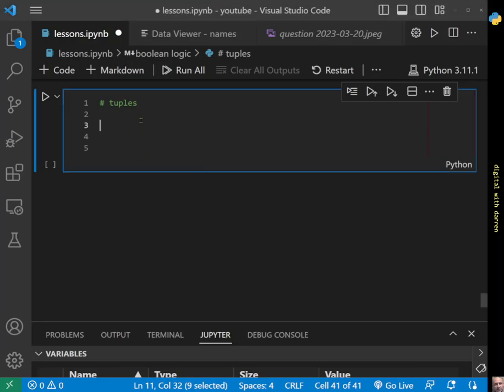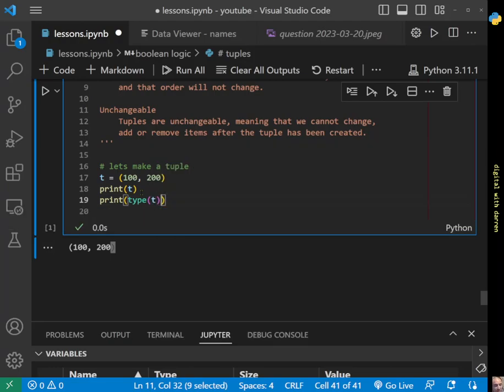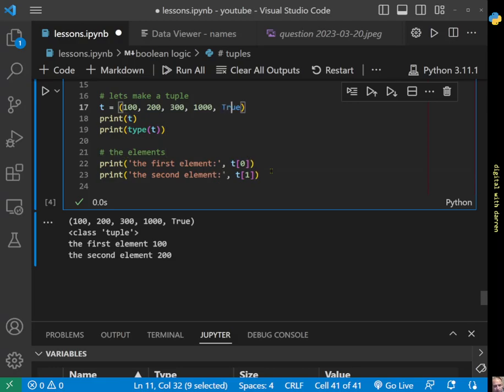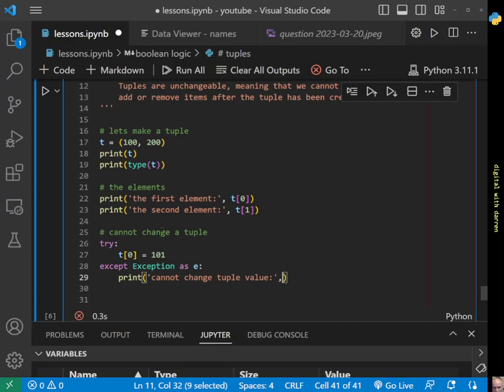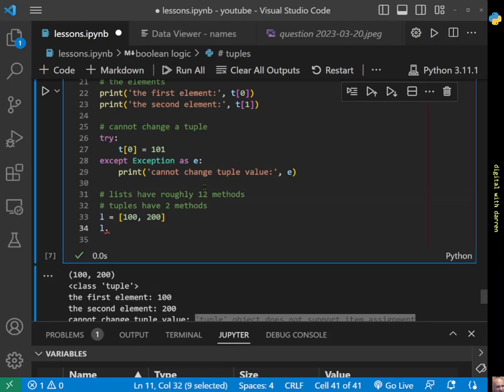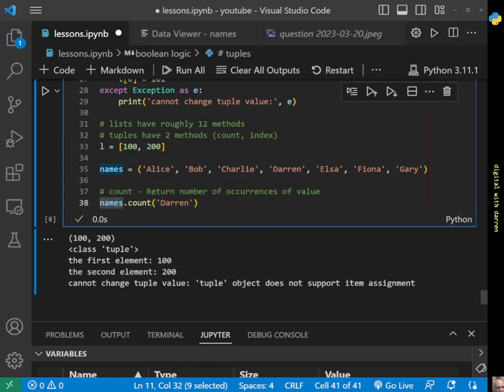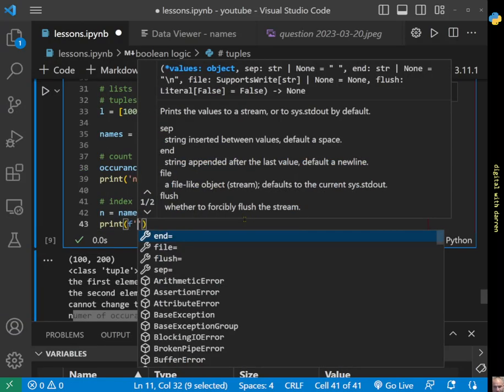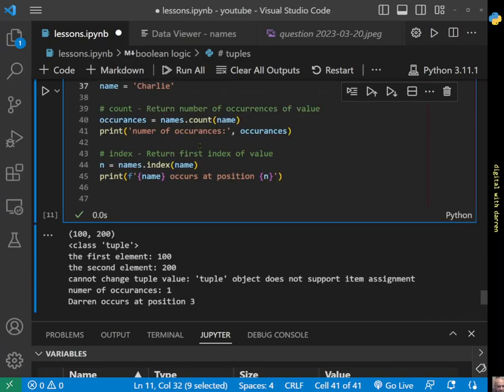tuples basics in Python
What are tuples and how to they work in python.